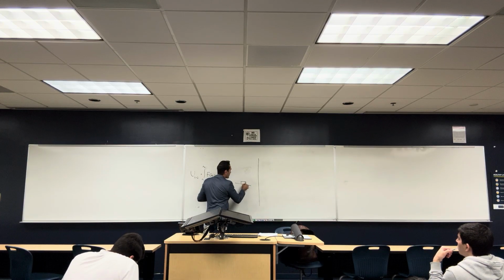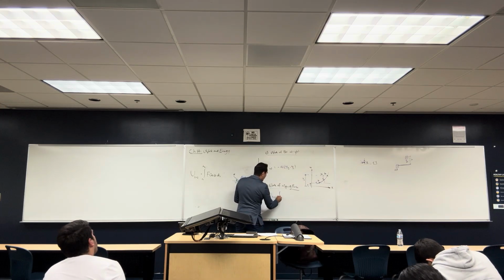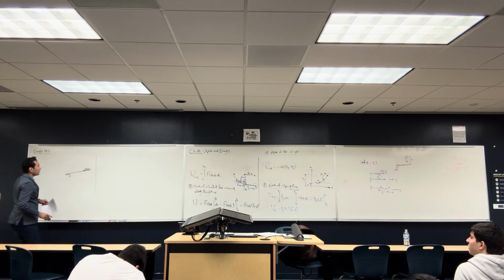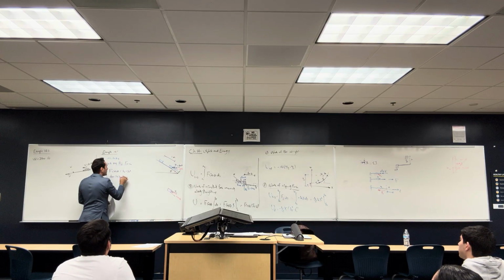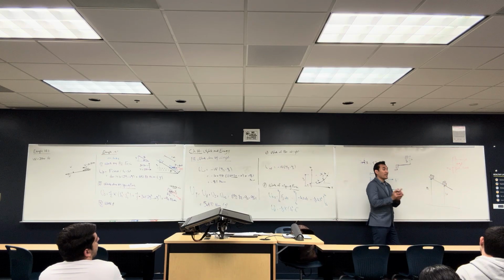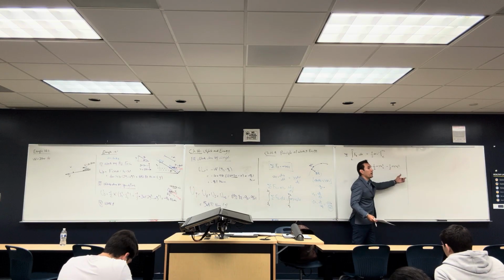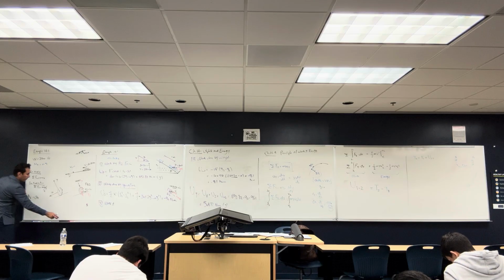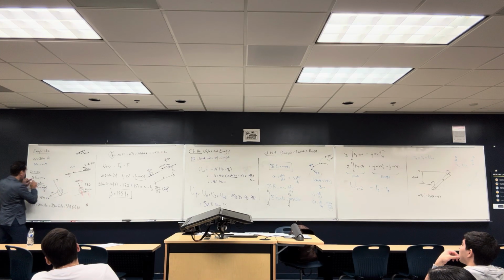CGN 3300: Engineering Dynamics Lecture 9